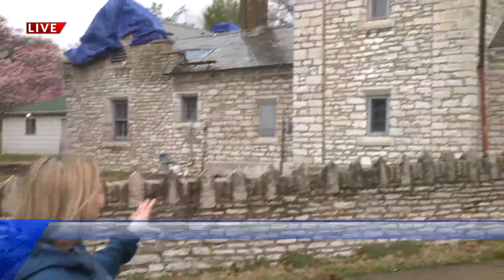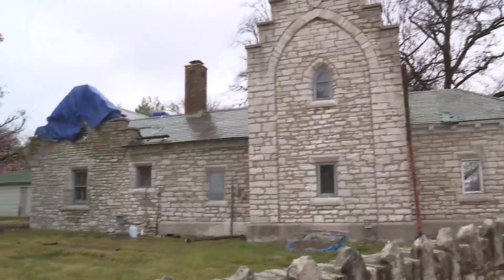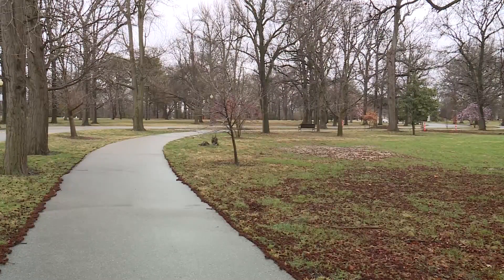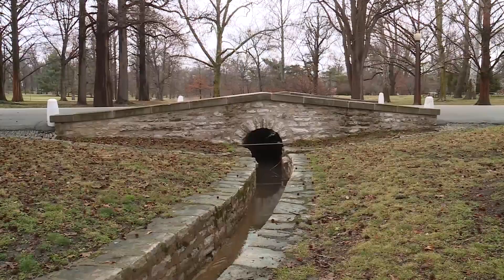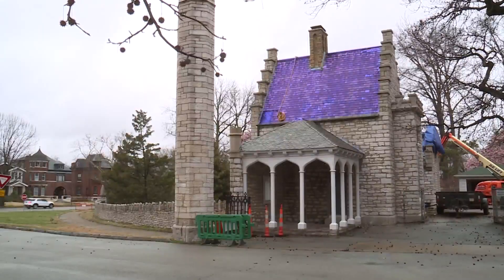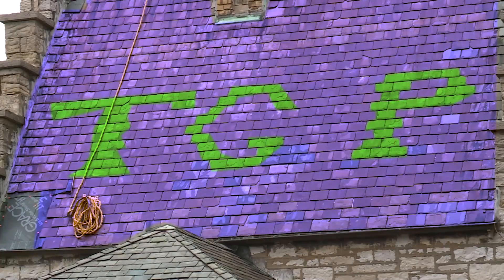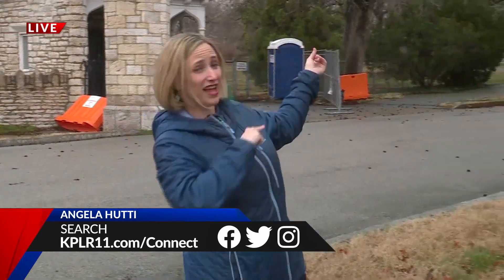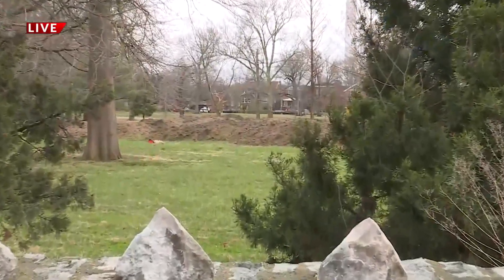Tower Grove Park turning historic West Gatehouse into educational hub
Built in 1870, the Gatehouse has been unused for several years. This project will reverse deterioration, increase accessibility, and transform the building into the park’s educational hub.